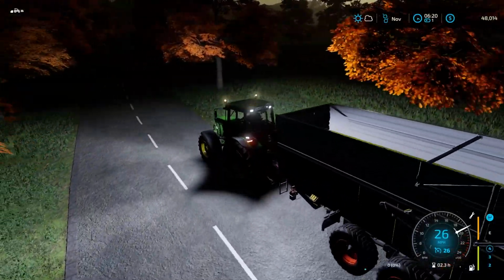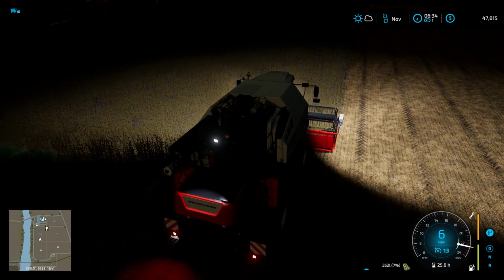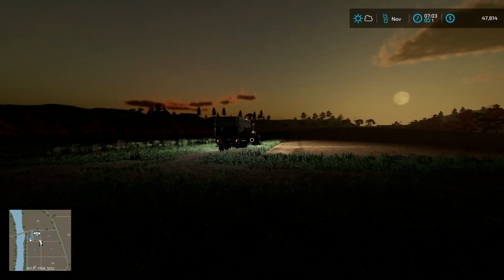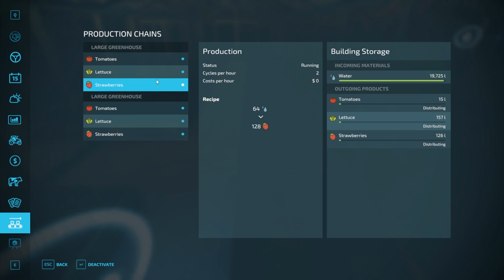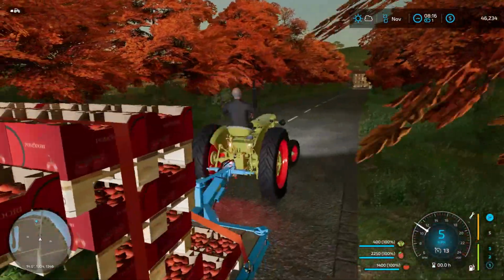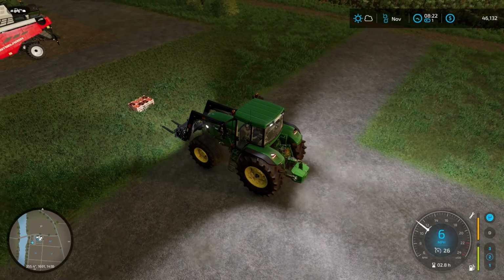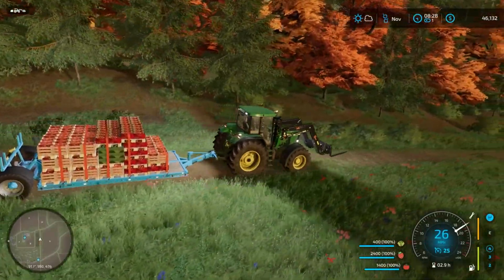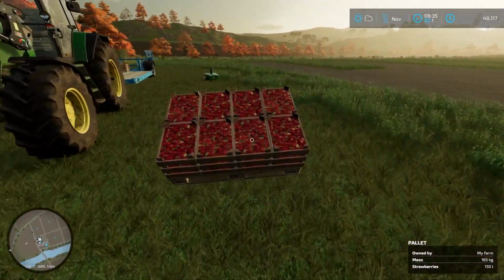Farming Simulator 22 | Haut-Beyleron Hard Mode | Episode 4